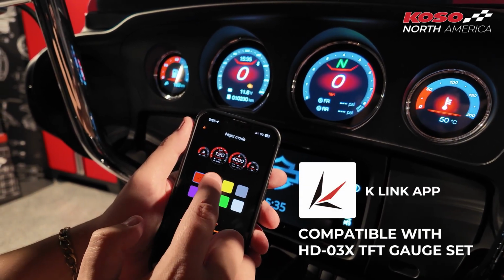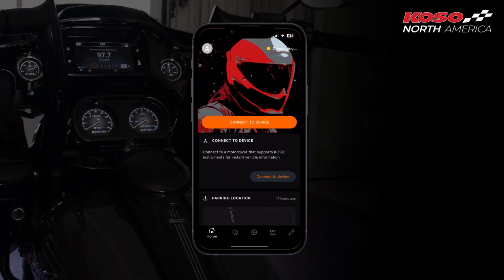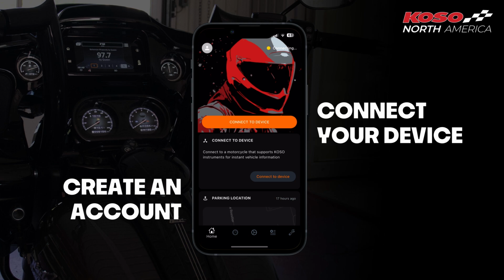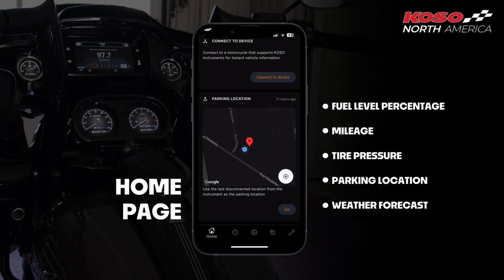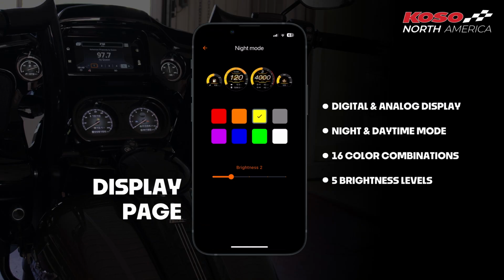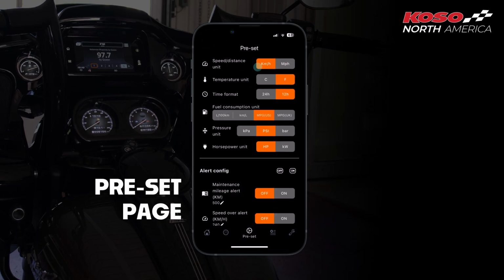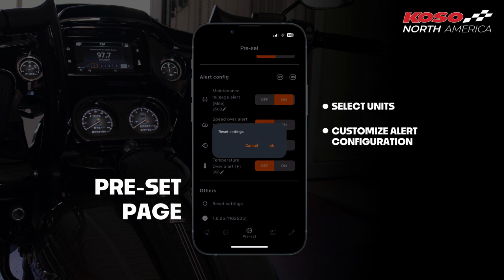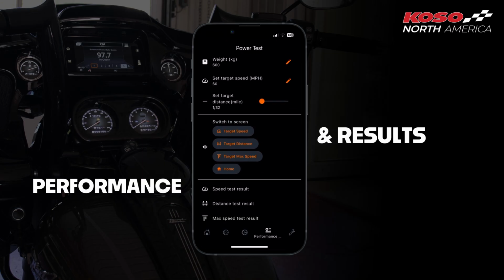K LINK APP FOR HD-03X TFT GAUGE SET - WALKTHROUGH VIDEO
🔌Direct plug & play for Harley-Davidson Baggers 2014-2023
📱Full control of your dash directly from your phone
🎨16 color combinations (analog & digital) including daytime mode